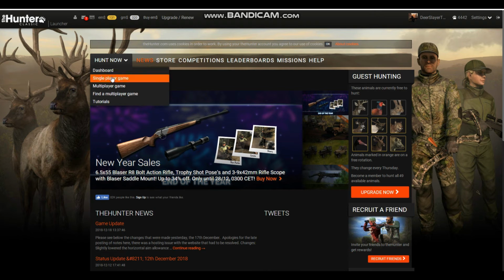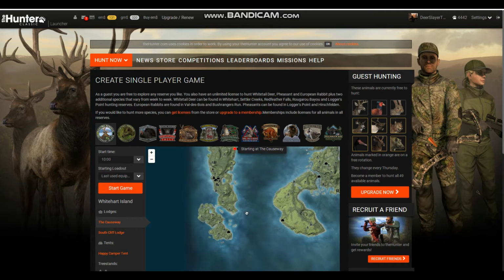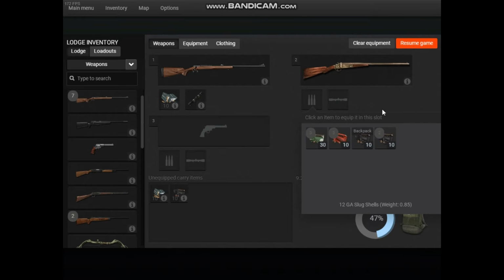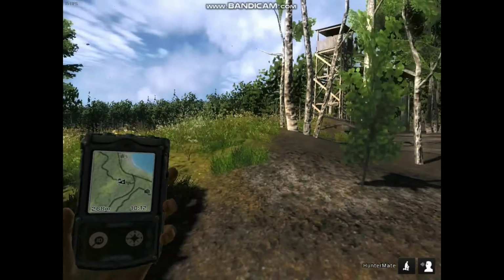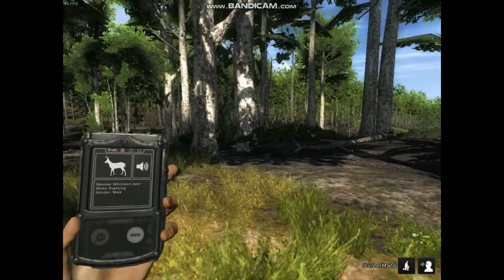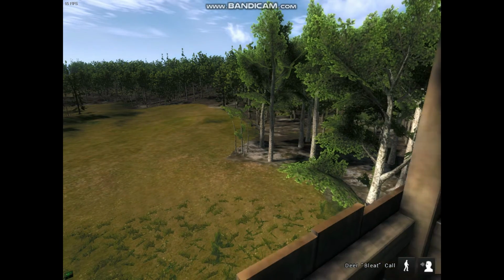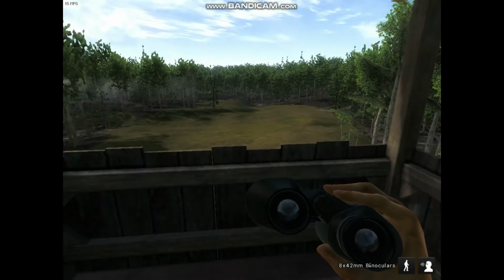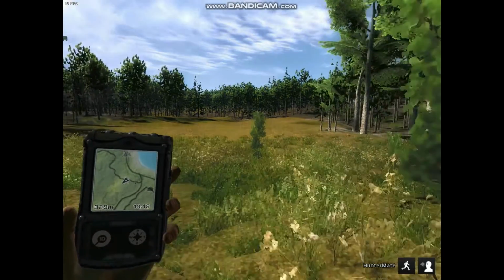Thehunter classic tutorial